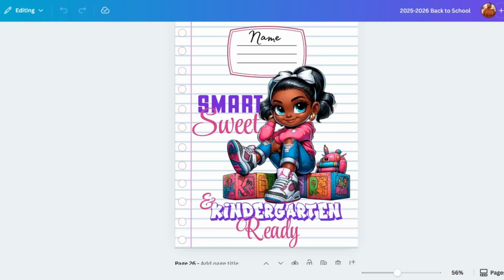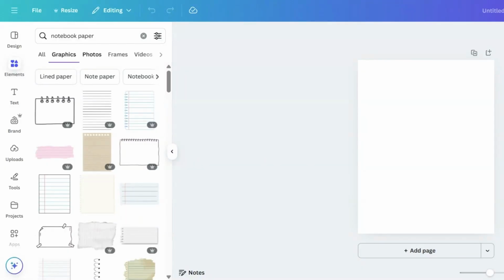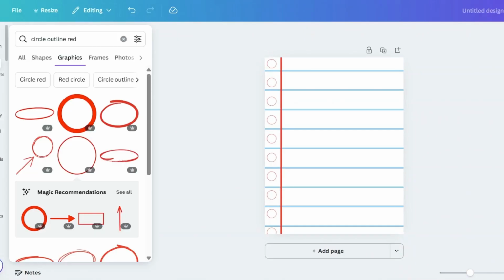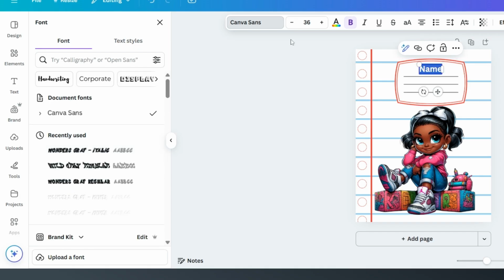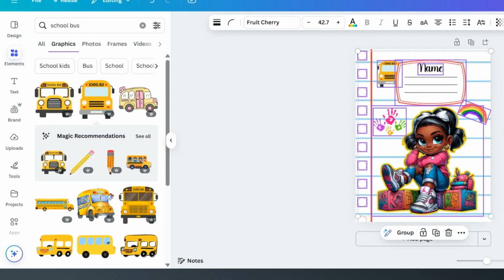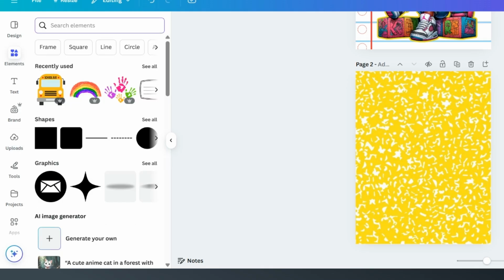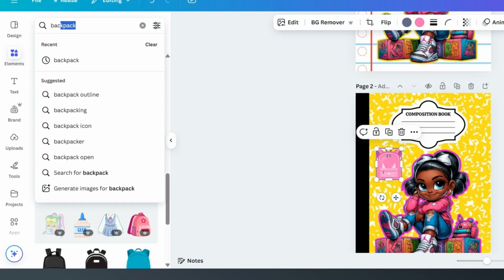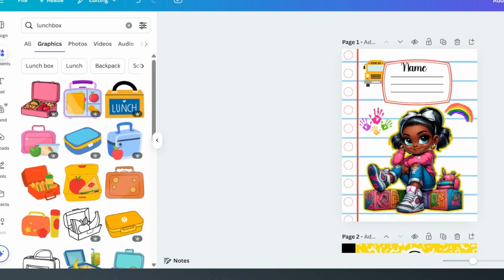Easy High Demand Back to School Planner Template That Sells | Step-by-Step Guide for Crafters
Back to school season is HERE! 🎒 Ready to cash in on the planning craze? 📝 Watch me create a back to school planner template from scratch that you can sell to busy parents and students! Perfect timing to add seasonal products to your craft business. Get ready to make that school season money! 💰 backtoschool plannerbusinesst ▶️ to watch!

Video Description:
Cash in on back to school season by creating planner templates that parents and students actually need! This quick tutorial shows you how to design a professional back to school planner that you can sell as a digital download. Perfect for capturing seasonal demand and building recurring income!

🎯 What You'll Learn:
Essential covers every back to school planner needs
Quick design tips for busy crafters
How to create templates that sell for all ages

⭐ Perfect for:
Parent bloggers
Educational content creators
Planner enthusiasts
Craft business owners

🔧 Tools Used:
Canva
Back to school graphics
Planner layouts
Creative Fabrica

✅Ready to turn your passion for crafting into a thriving income stream? Grab all of our Freebies that are designed to help you take your craft business to the next level. Whether you're just starting out or looking to expand, this bundle provides the tools and strategies to help you turn your creativity into something profitable and lasting.

✅ Ready to find products that you can easily create and resell?

👉Lemon8: digimentorjasmine